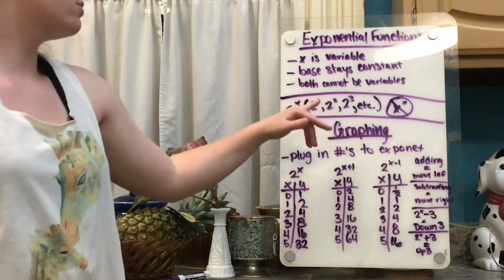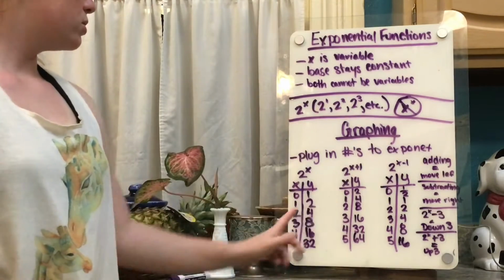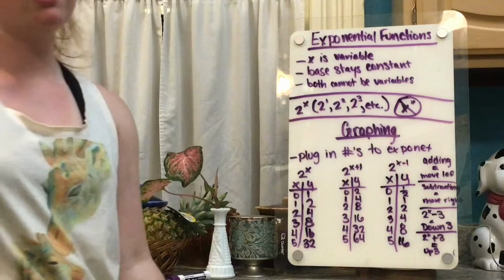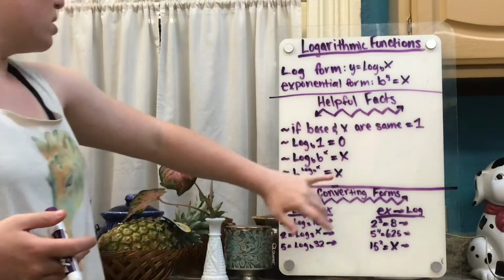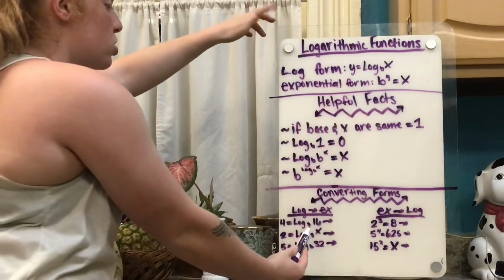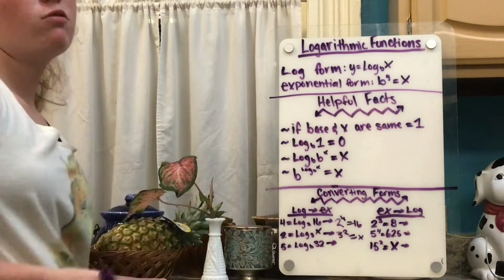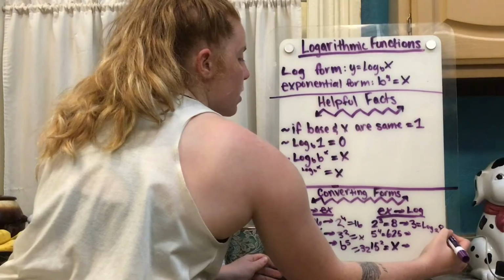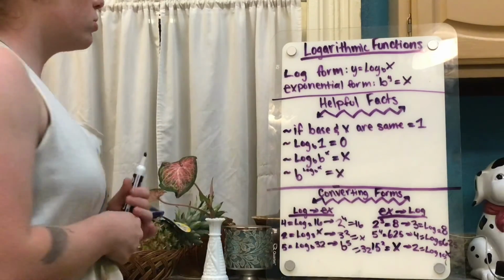Basic Exponential and Logarithmic Functions